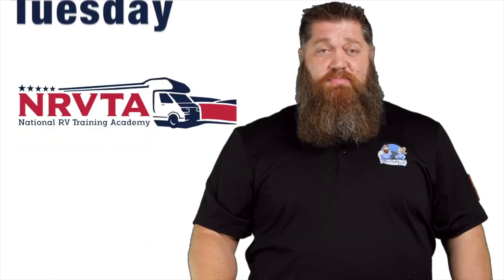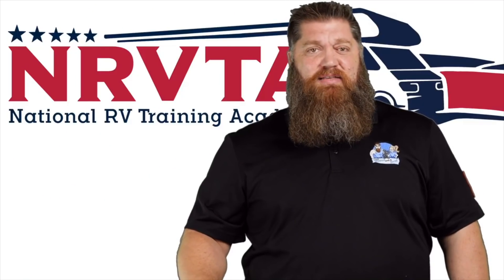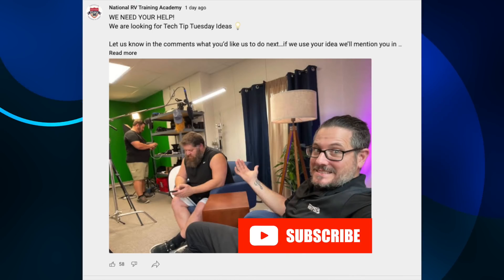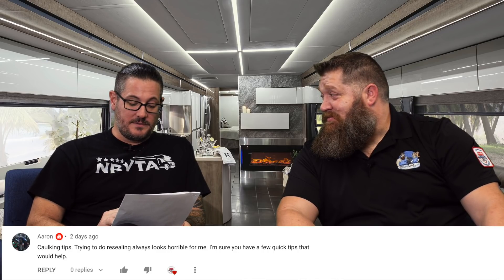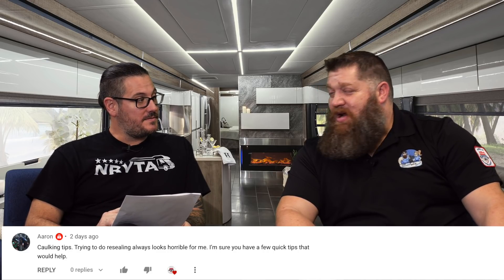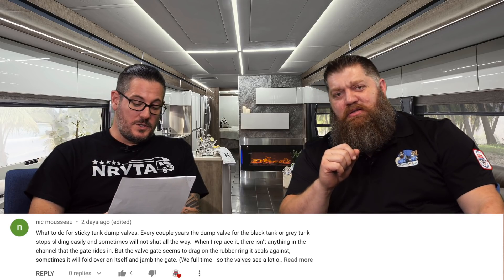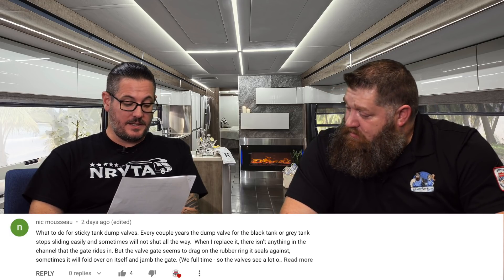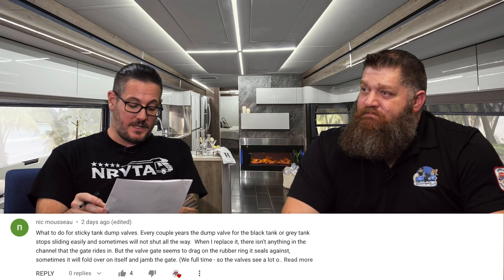Q&A Caulking, Slide-out Adjustment, Dump Valves, & Overheating Generators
Q&A Caulking, Slide-out Adjustment, Dump Valves, & Overheating Generators. We asked what you wanted us to cover, during tech tip Tuesday, and you flooded us with great ideas!

Did you know you could make a good living as an RV technician? for more info.

Want to learn how to repair and maintain your own RV?